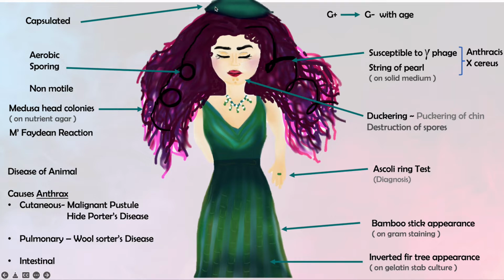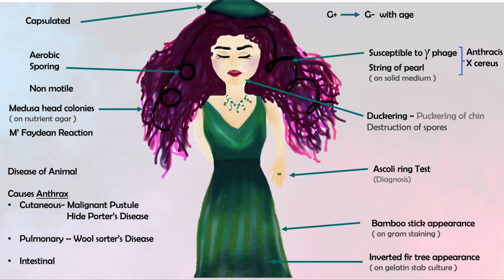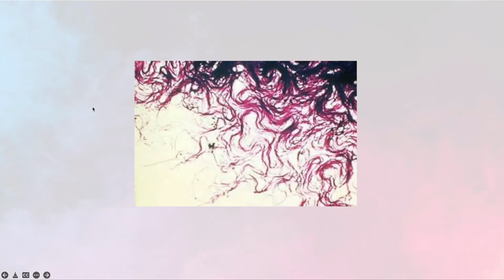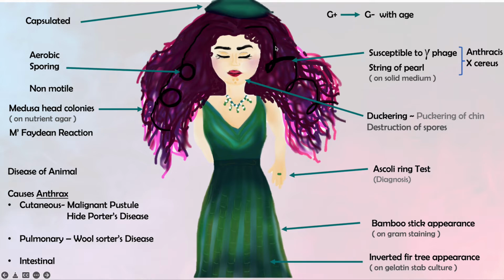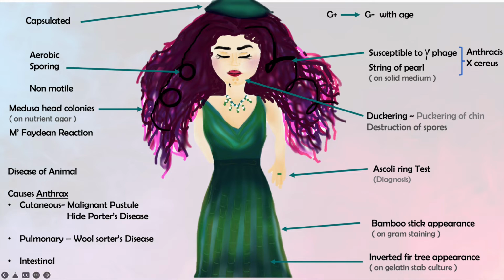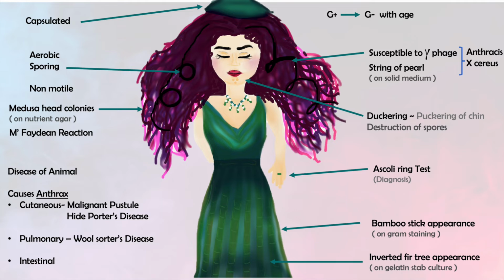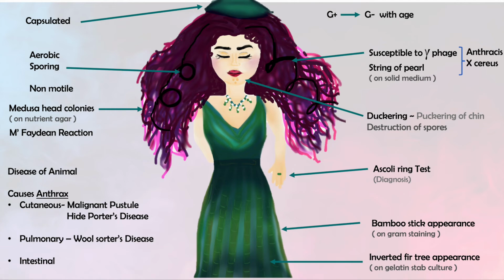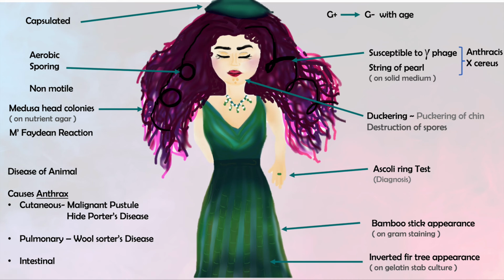Bacillus Anthracis as Medusa!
Microbiology Personified